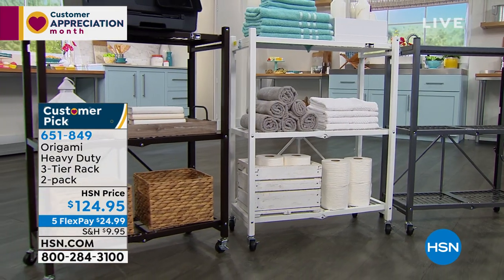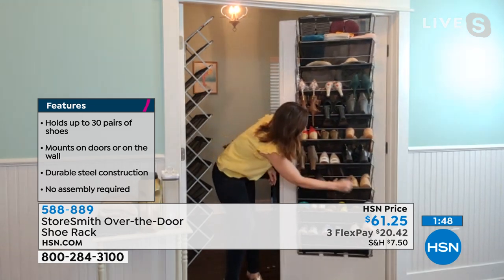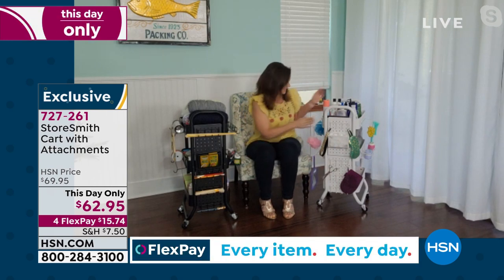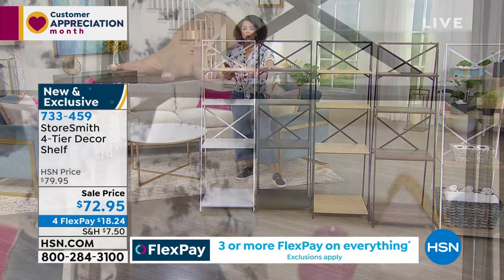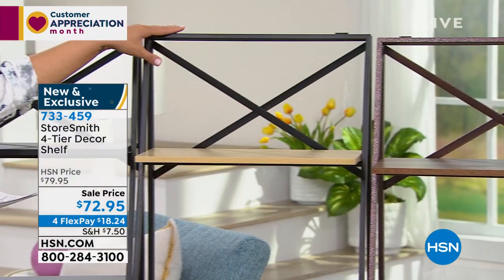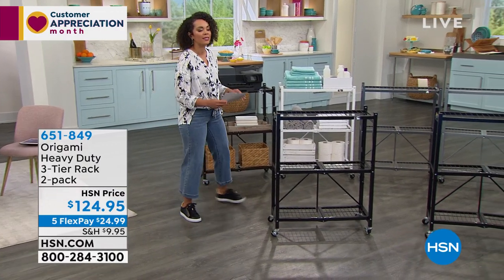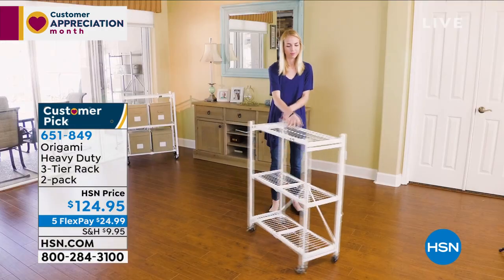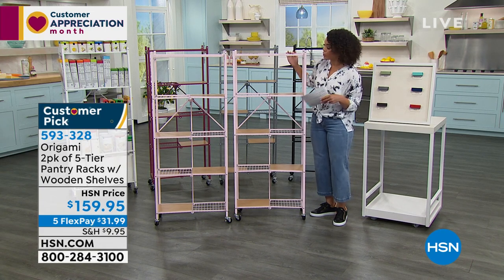HSN | Organize Your Living Space - Origami 04.07.2021 - 08 AM